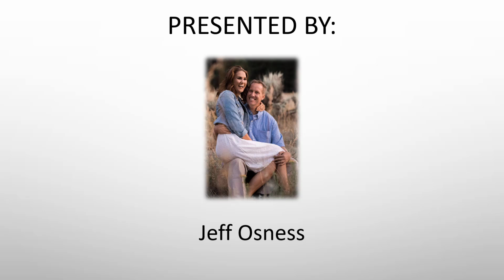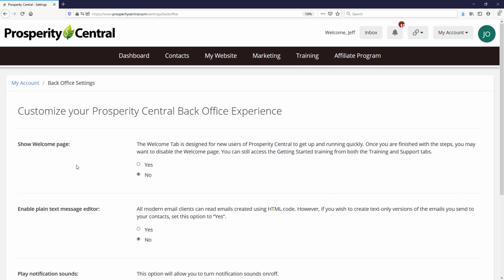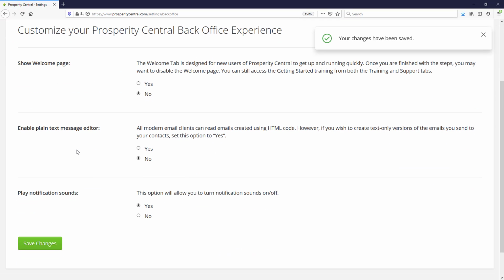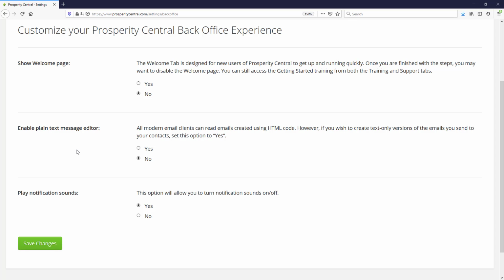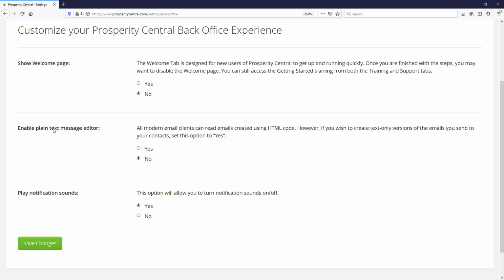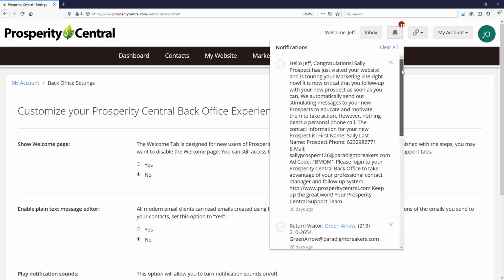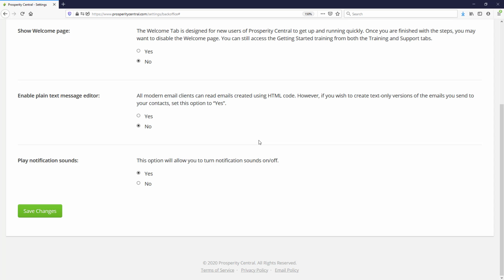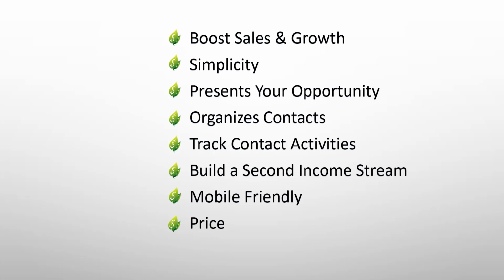Back office settings to help you get more done EP077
ON our training today we are going to talk about a few back-office settings to help you be more effective.